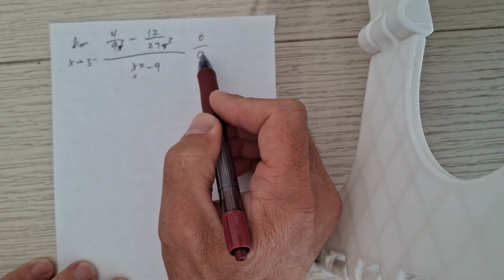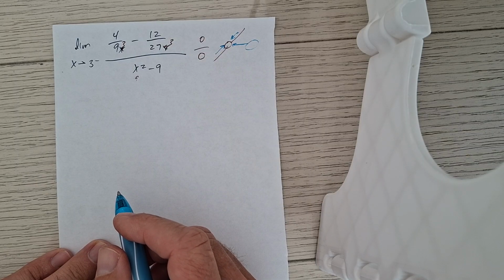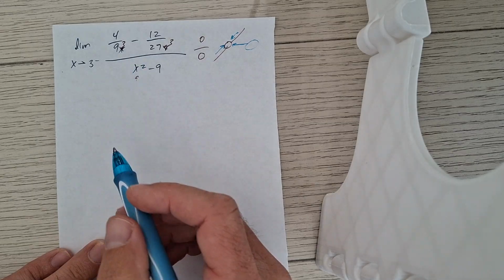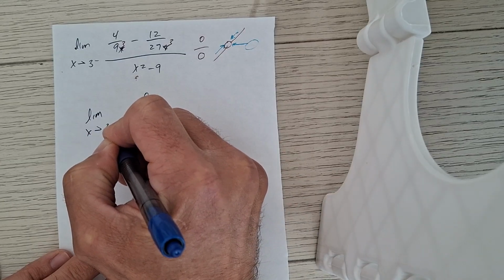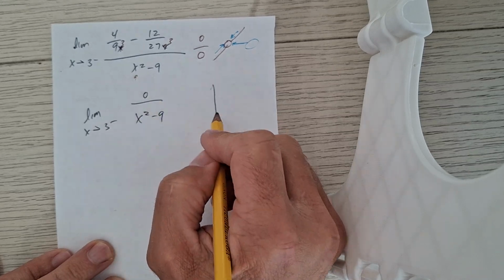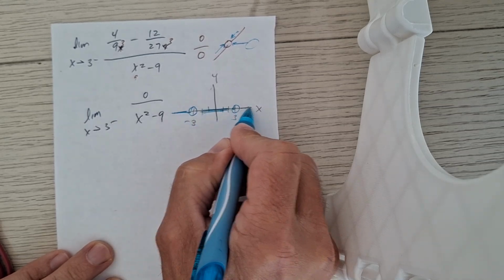The hardest Calculus - Limits problem that I've ever seen.